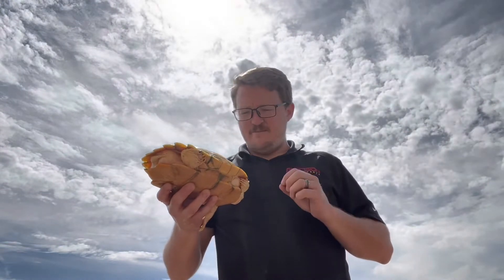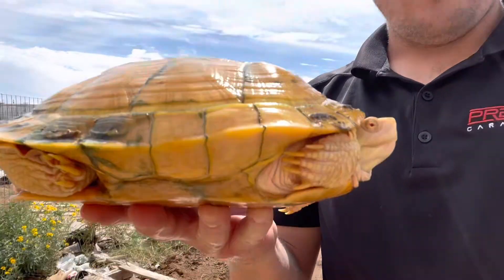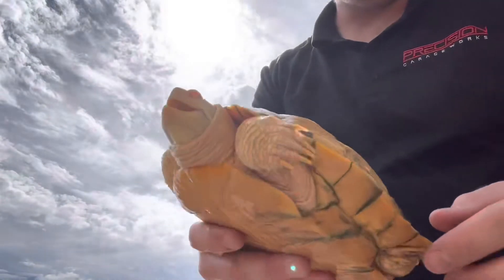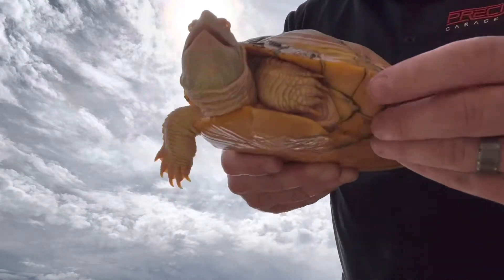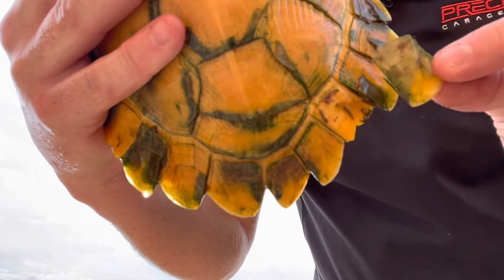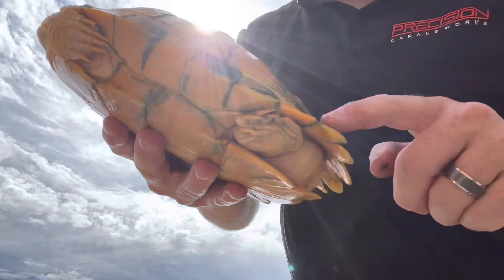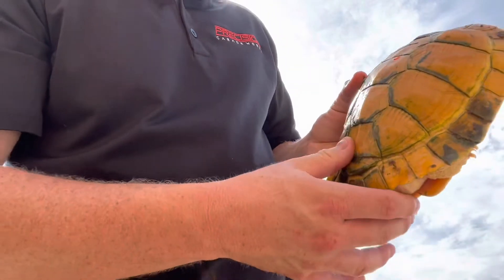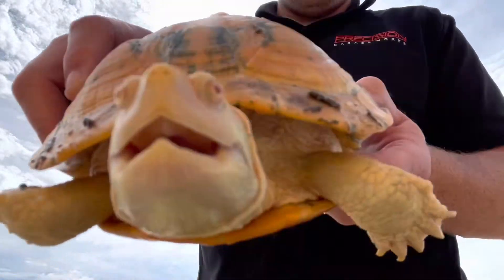If THIS Happens You Need To Know THIS!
Today I debunk the myth of if turtles shed their shells or pieces of shells call the scutes!